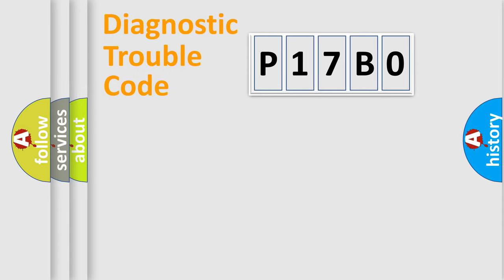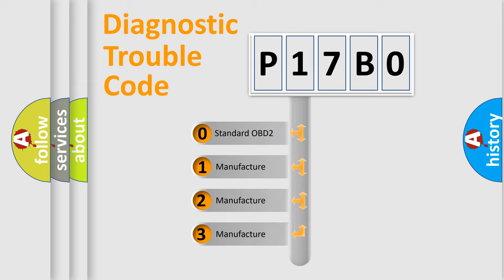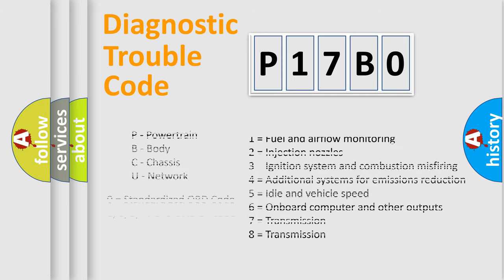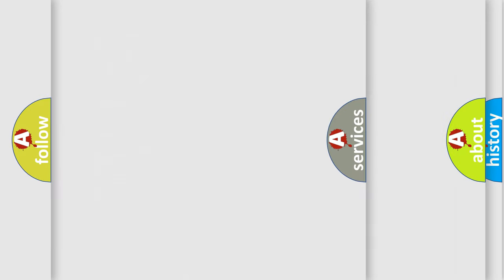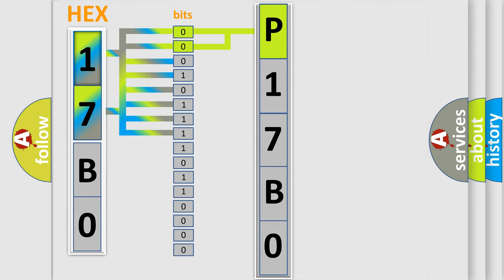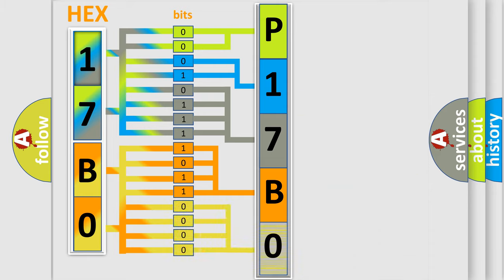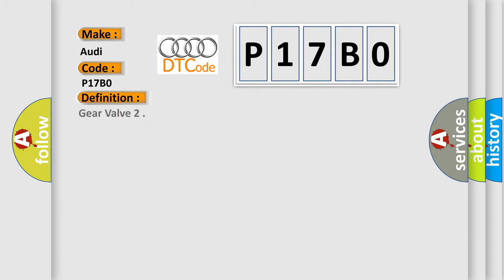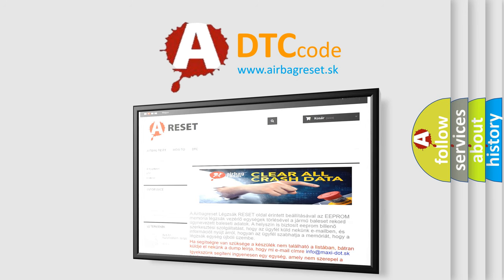DTC Audi P17B0 Short Explanation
Contents:
0:21 Basic DTC analysis according to OBD2 protocol standard.
1:48 Insight into programming
2:58 A diagnostically understandable description of the Diagnostic Trouble Code
3:05 Basic error definition

Make:
Audi
Code:
P17B0
Definition:
Gear Valve 2
Description:
Engine start, completed Switched power supply, on